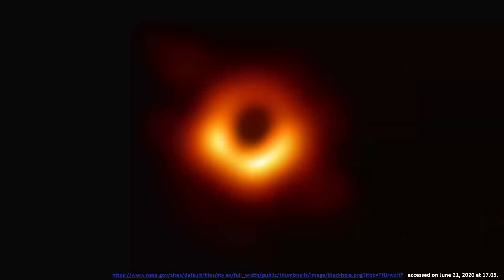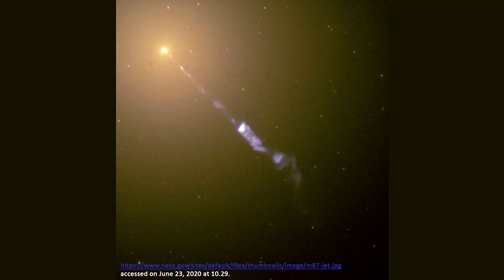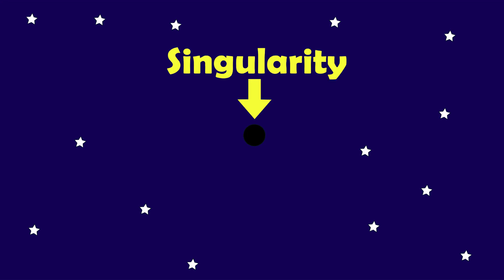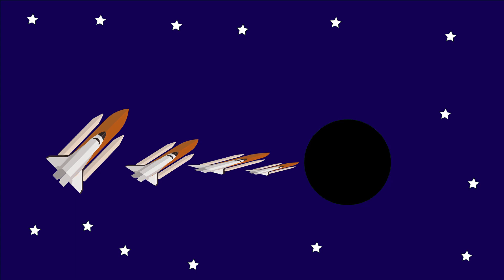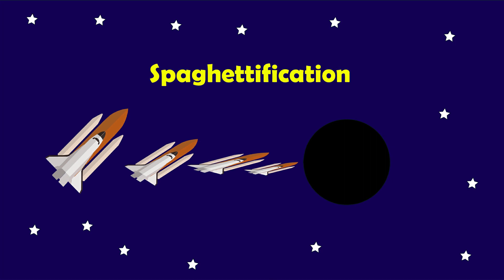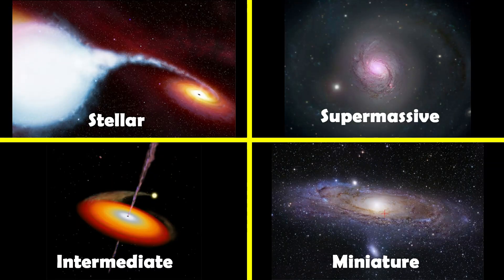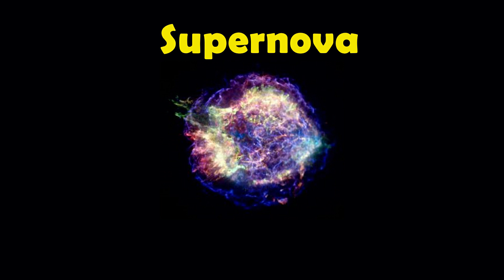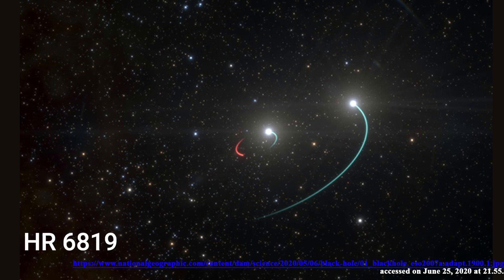BLACK HOLE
This video contain about black hole. This video will be love by science lovers.
I send this video in my application of Breakthrough Junior Challenge. If you too participate in Breakthrough Junior Challenge best of luck.